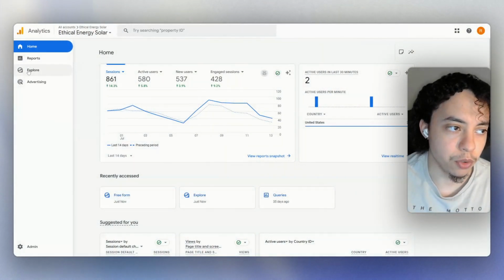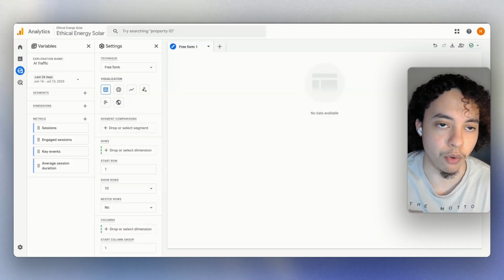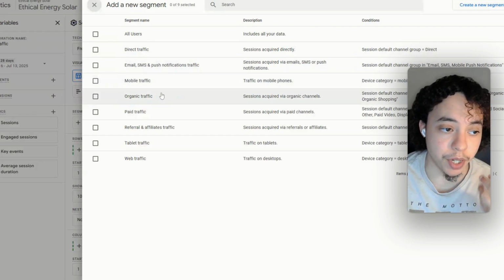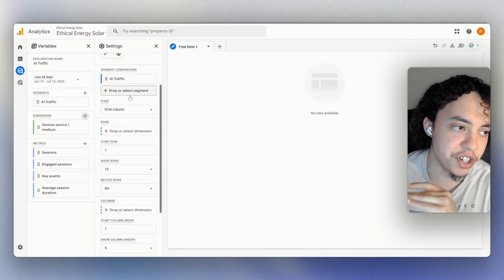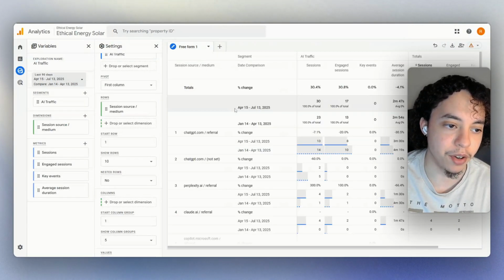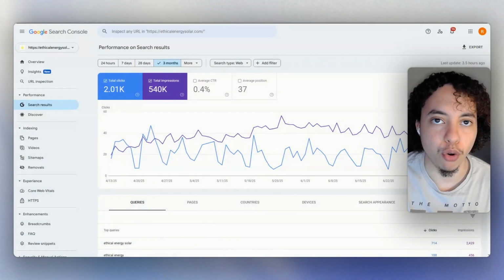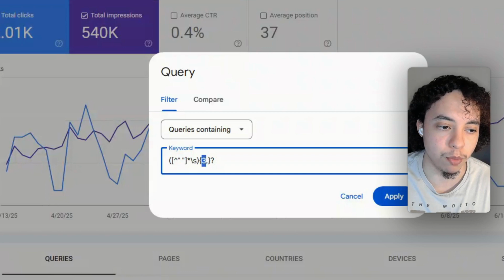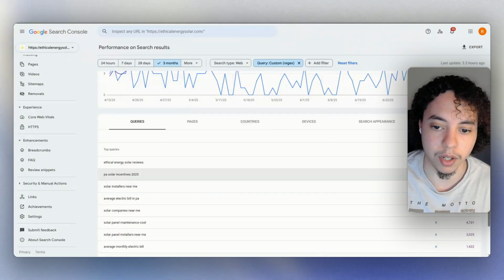How To Track AI Traffic In GA4 (Also AI Mode + AI Overview Queries)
Learn how to track AI traffic in Google Analytics 4 (GA4) and measure referral traffic from ChatGPT, Perplexity, Gemini, and other AI search platforms. This comprehensive tutorial shows you step-by-step how to set up custom reports, create segments for LLM traffic, and analyze AI overview queries in Google Search Console.

In this detailed GA4 tutorial, I'll walk you through the complete process of tracking artificial intelligence traffic to your website. As AI search engines like ChatGPT, Perplexity, and Google Gemini become increasingly important traffic sources, understanding how to measure and analyze this data is crucial for modern SEO and digital marketing strategies.

🔥 What You'll Learn:
✅ How to create custom GA4 exploration reports for AI traffic analysis
✅ Setting up segments to filter traffic from ChatGPT, Perplexity, Gemini, and other LLMs
✅ Essential metrics to track: sessions, engaged sessions, key events, and session duration
✅ Using regex patterns to identify AI referral sources automatically
✅ Tracking AI overview and AI mode queries in Google Search Console
✅ Creating professional Looker Studio dashboards for AI traffic reporting
✅ Analyzing which content performs best with AI search engines
✅ Advanced filtering techniques for long-tail AI-generated queries

regex for GA4:
.chatgpt.com.|.perplexity.|.edgepilot.|.edgeservices.|.copilot.microsoft.com.|.openai.com.|.gemini.google.com.|.nimble.ai.|.iask.ai.|.claude.ai.|.aitastic.app.|.bnngpt.com.|.writesonic.com.|.copy.ai.|.chat-gpt.org.

regex for GSC (AI Overviews / AI Mode):
([^" "]*\s){2,}?

⏰ Video Chapters:
0:00 Introduction: Why Track AI Traffic in 2025
Overview of AI search growth and importance for digital marketing

0:50 Setting Up GA4 Exploration Reports for AI Traffic
Step-by-step guide to creating custom reports in Google Analytics 4

2:27 Creating Custom Segments for LLM Platforms
How to filter traffic from ChatGPT, Perplexity, Gemini, and other AI sources

4:10 Adding Essential Metrics and Dimensions
Configuring sessions, engaged sessions, key events, and session duration tracking

6:20 Using Regex Patterns to Identify AI Traffic Sources
Advanced filtering techniques with regular expressions for automatic AI detection
8:23 Tracking AI Overview Queries in Google Search Console
Monitoring AI mode and AI overview performance with long-tail query analysis

10:30 Creating Looker Studio Reports for AI Traffic Visualization
Building professional dashboards for comprehensive AI traffic reporting

12:15 Analyzing AI Traffic Performance and Insights
Interpreting data, identifying top-performing content, and optimization strategies

14:45 Advanced Tips for AI Traffic Optimization
Best practices for improving visibility in AI search results

16:30 Conclusion and Next Steps
Summary of key takeaways and additional resources for AI traffic tracking